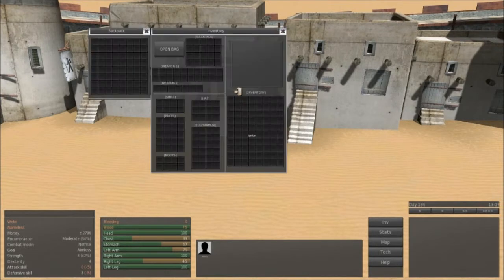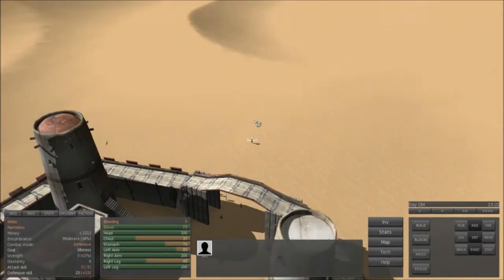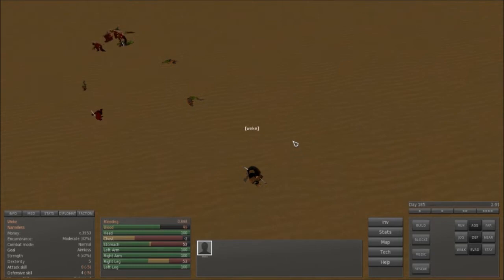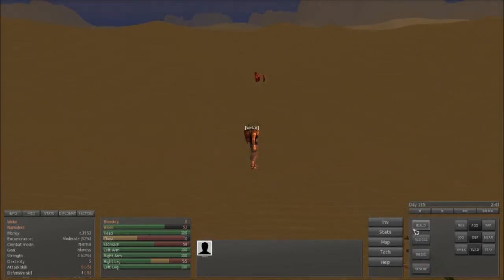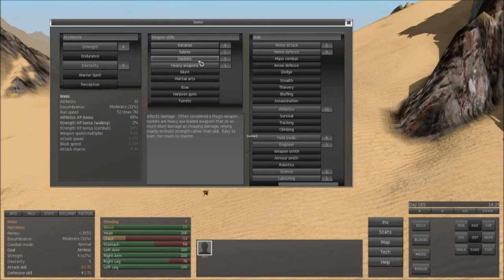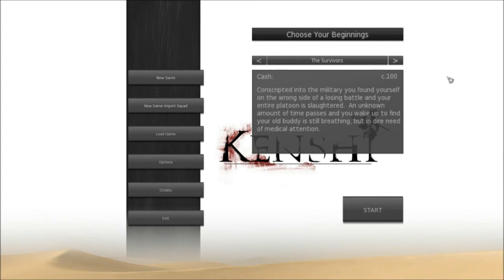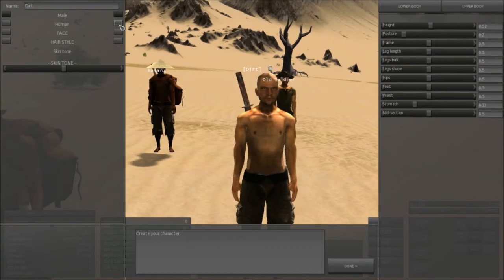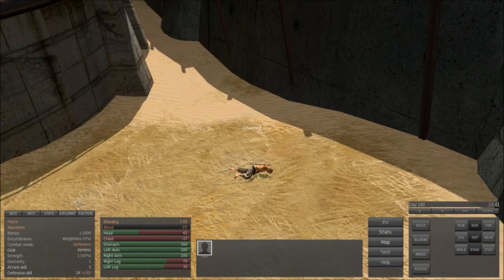Kenshi: A little impression from the Alpha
A horrible and somewhat hilarious video about my bad luck when trying to explain anything to do with this game. yes more to come once I get some bearings on the stuff.
But enjoy it!